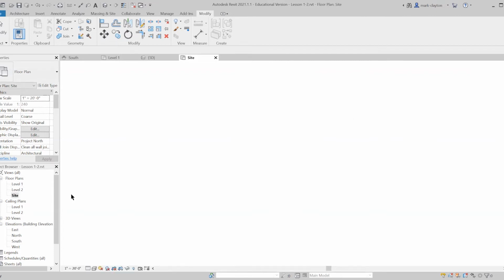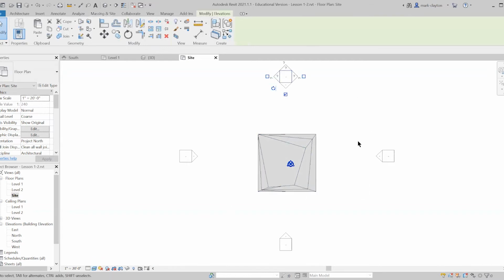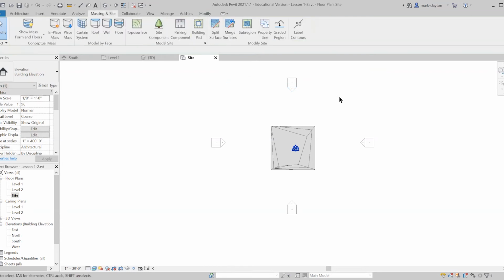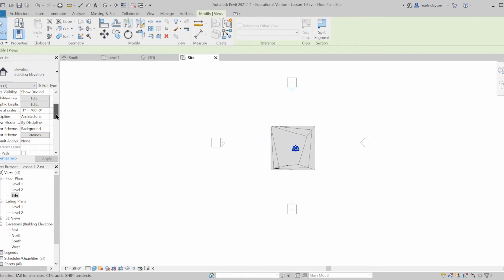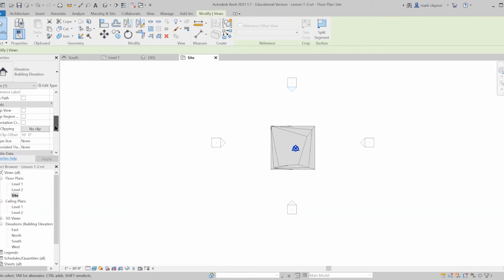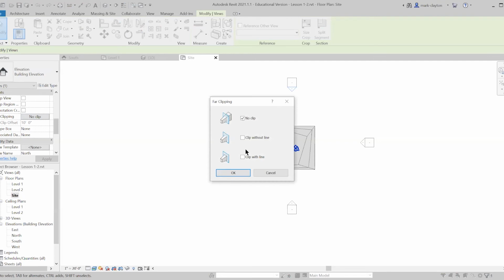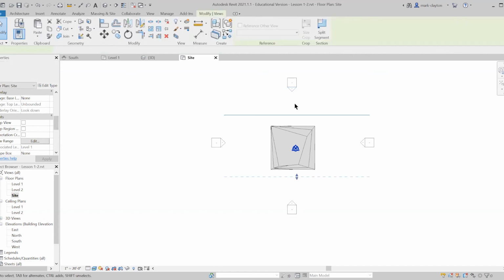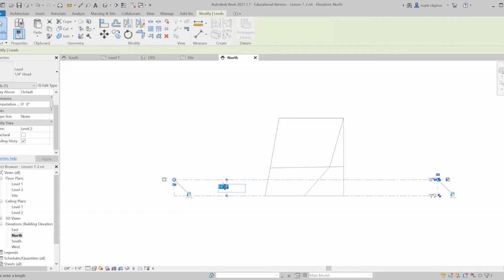Revit Module Lesson 1 Step 06